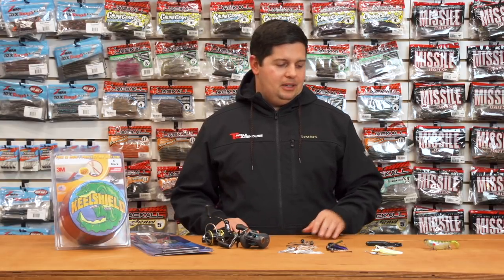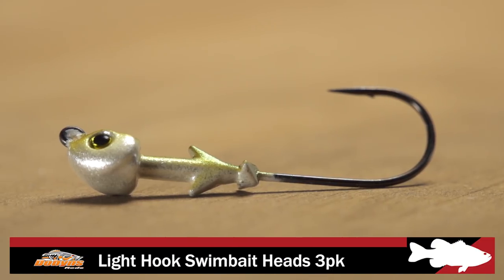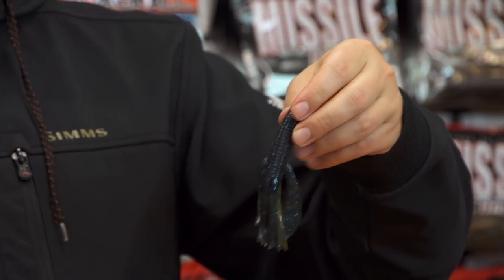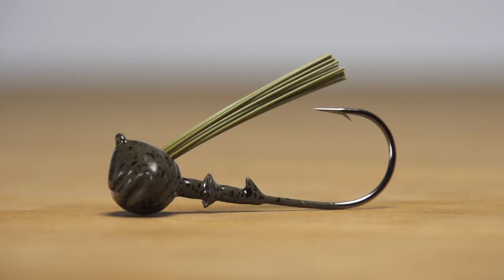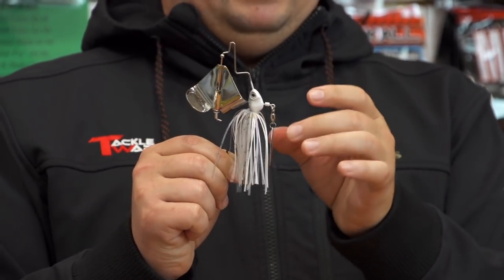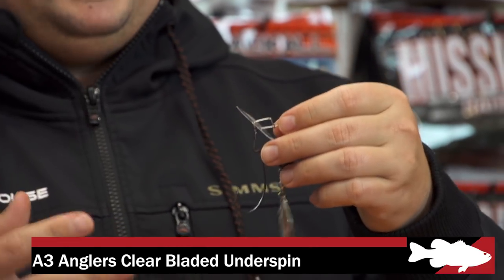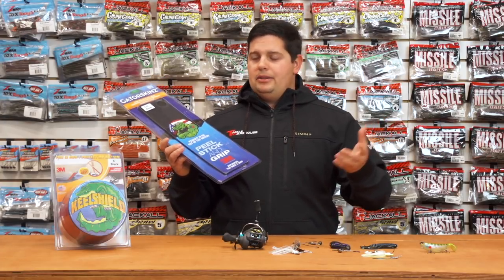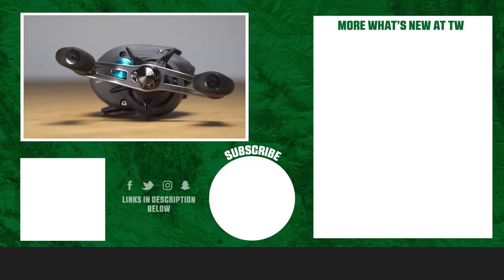What's New at Tackle Warehouse w. Jake Cotta - 11/29/17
Just in time for the holidays, this week’s episode of  What’s New at Tackle Warehouse hosted by Product Specialist Jake Cotta gives viewers the first look at the newest products to hit Tackle Warehouse inventory. Featuring items from vendors such as, Bill Lewis, Fish Head, Dobyns, Big Bite Baits, A3 Anglers, BOSS, Gator Guards, and Daiwa, WNTW has something for all levels of anglers. Make sure to keep it locked-in to the Tackle Warehouse VLOGs to get more exclusive insight, inventory updates, and the best products at the best prices.